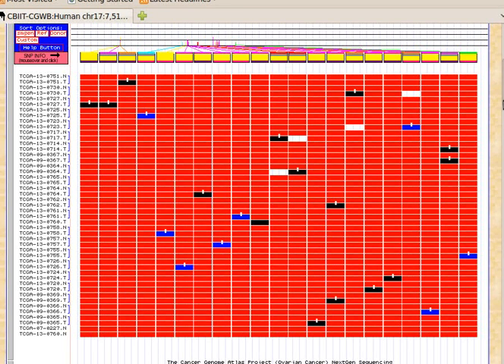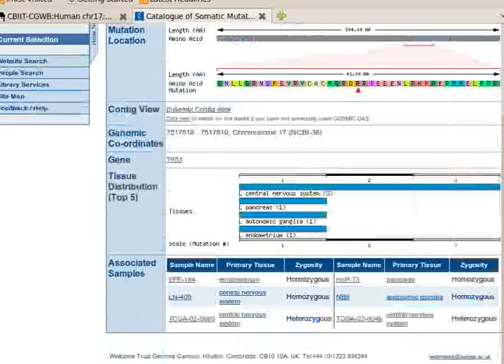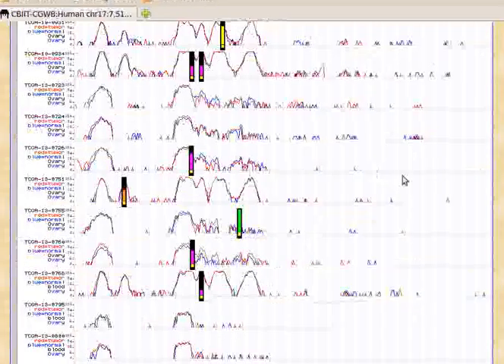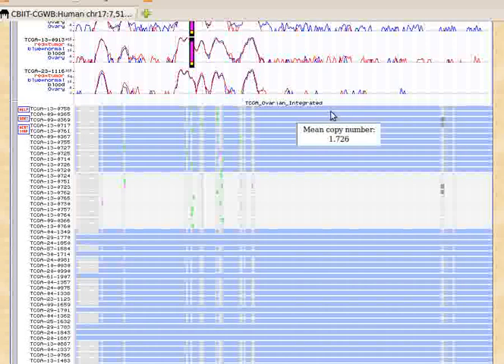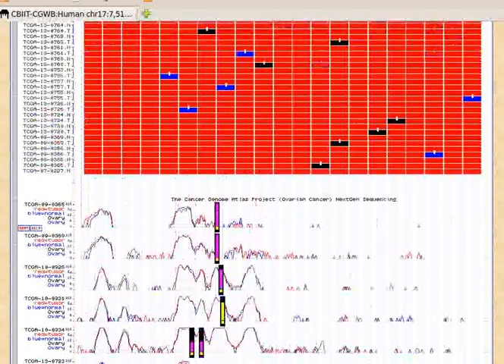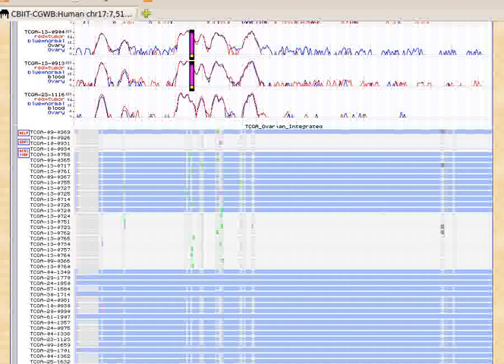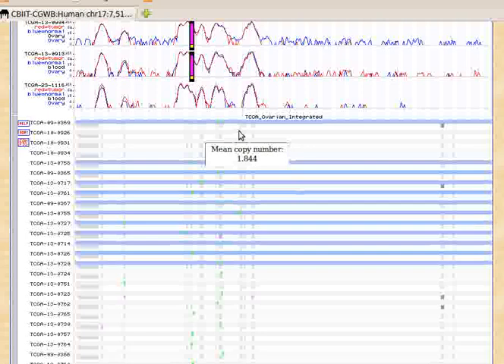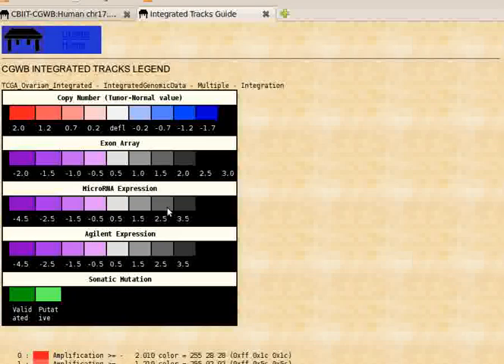Cancer Genome Workbench Advanced Tutorial - Part 2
Jinghui Zhang describes advanced features of the Cancer Genome Workbench for finding genomic aberrations  in cancer.

This is tThere is a part 1.